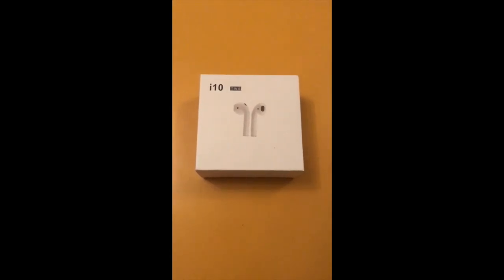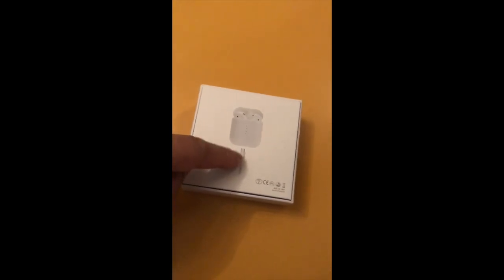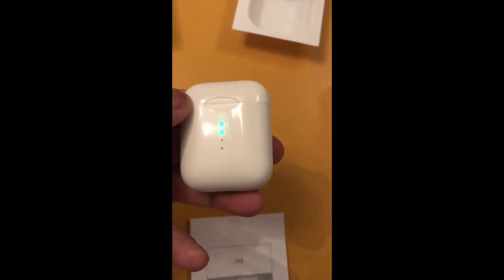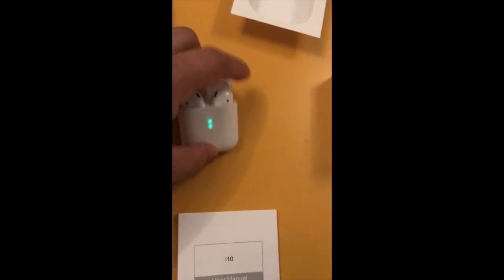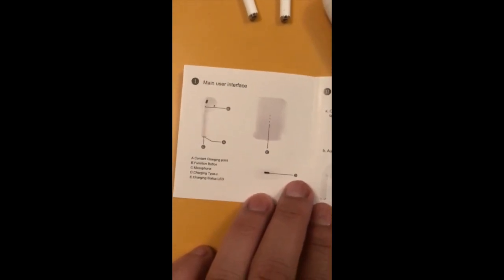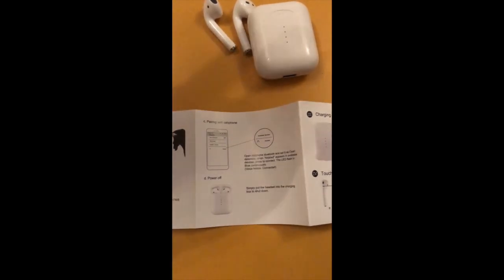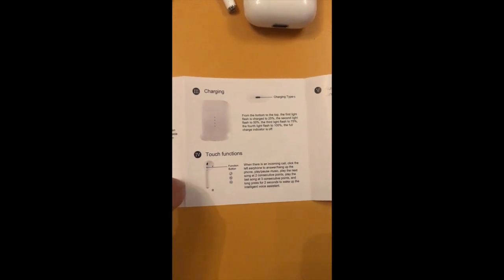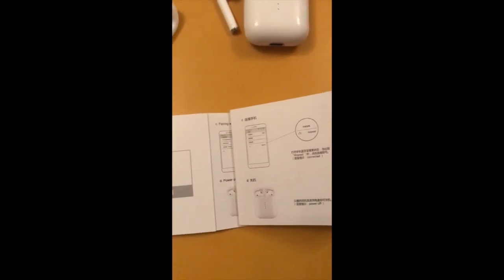i10 TWS - Unboxing - Are these the Apple AirPod Killer?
i10 TWS - Unboxing